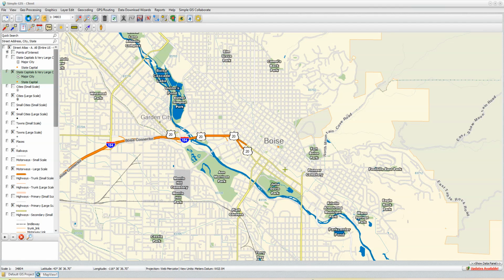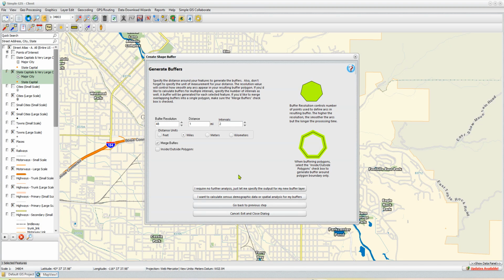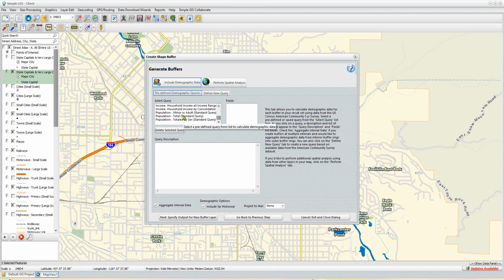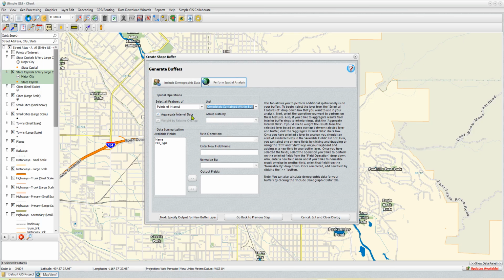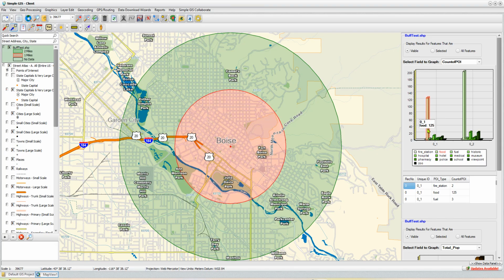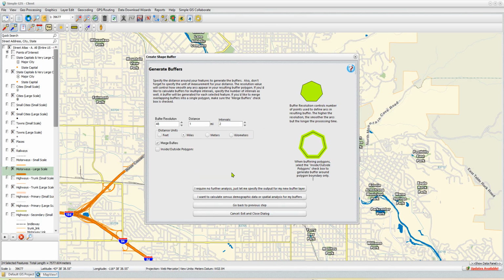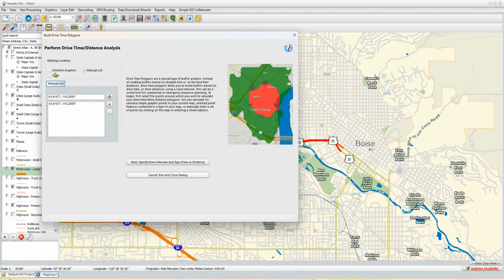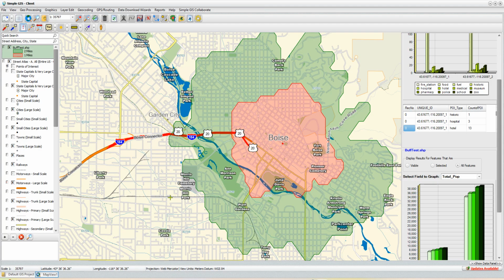Buffer and Drive Time/Distance Analysis in Simple GIS Client Software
This video demonstrates conducting buffer analysis using straight line "as the bird flies" radial distance as well as performing drive time/drive distance buffer analysis. The video also demonstrates how to combine complex demographic and spatial analysis as part of your buffer analysis.

Creating straight line "as the bird flies" buffers 00:00
Adding demographic & spatial analysis 07:10
Adding buffers around other feature types 20:40
Creating Drive Time/Drive Distance Buffers 23:05